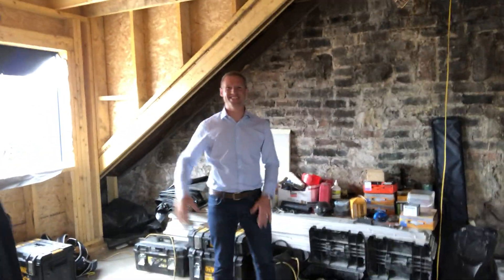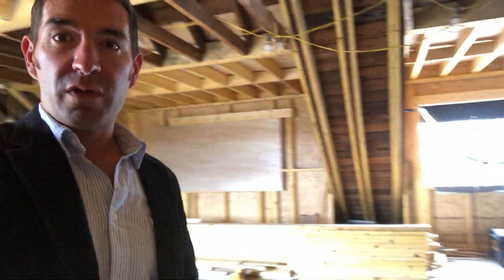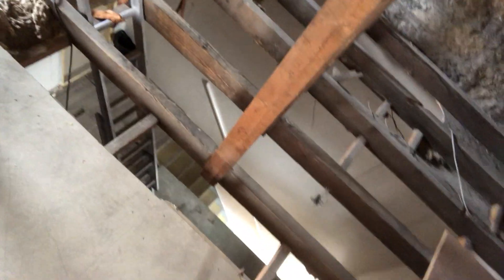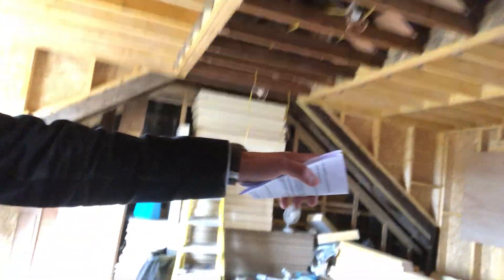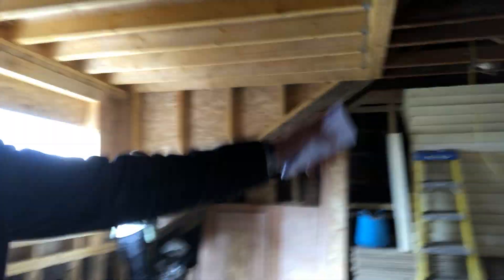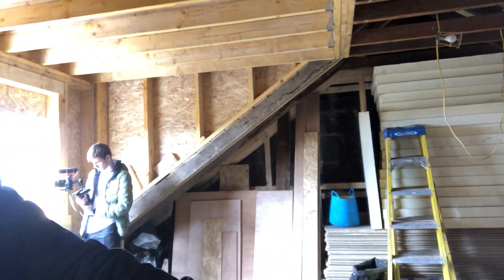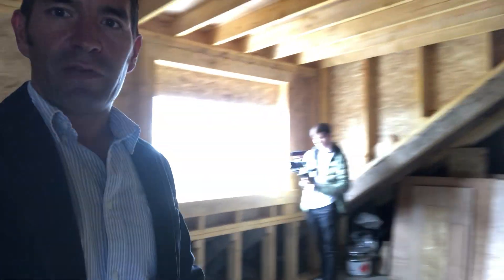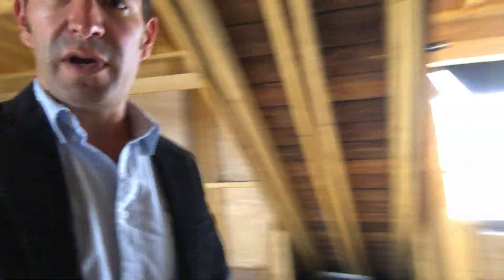Shop and upper progress update part 2